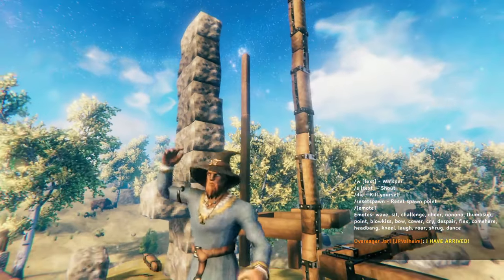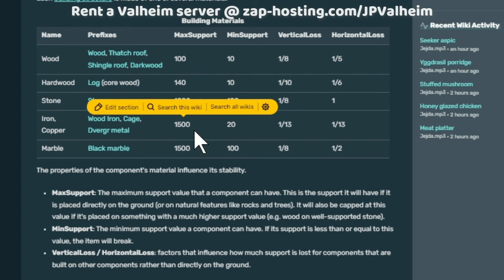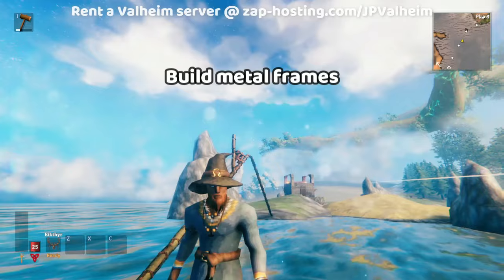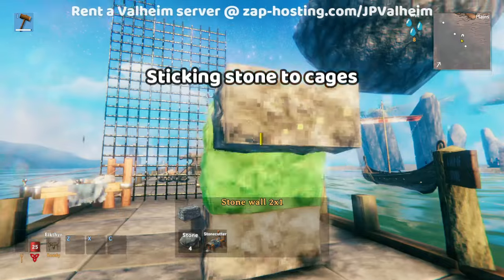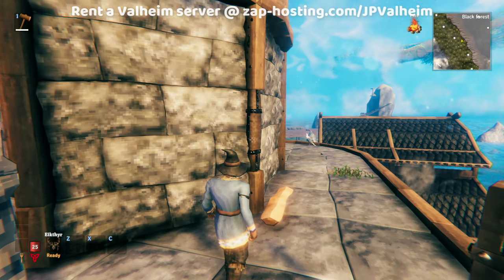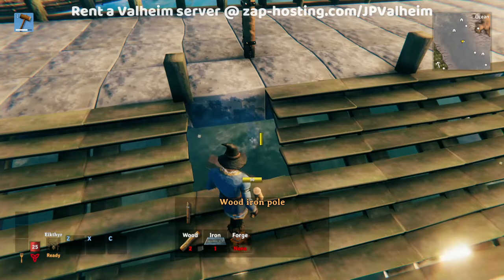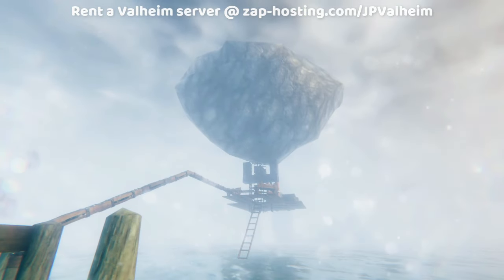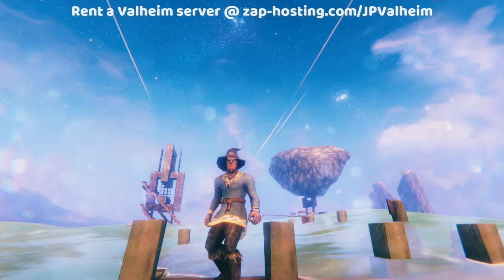The Joys of Building with Iron in Valheim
Chapters
00:00 Introduction
00:12 Horizontal loss
00:58 Stone on metal
01:41 Build metal frames
02:29 Sticking stone
02:59 Tall buildings
03:41 Ground metal pieces
04:49 Hanging chains